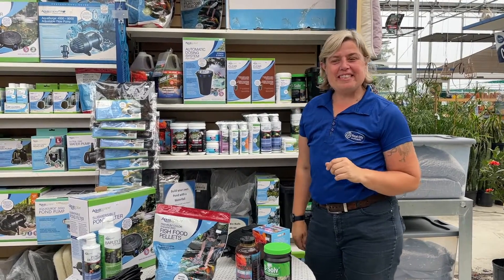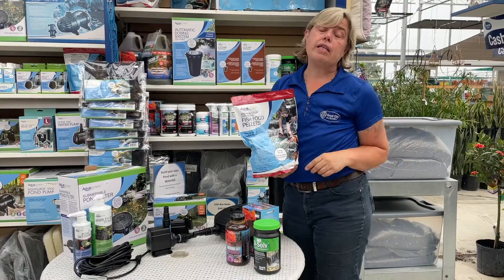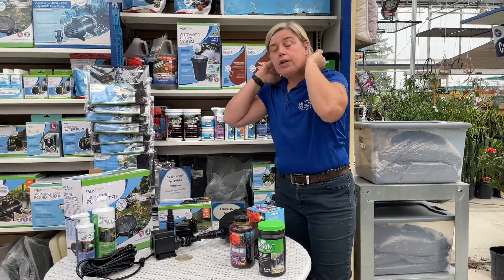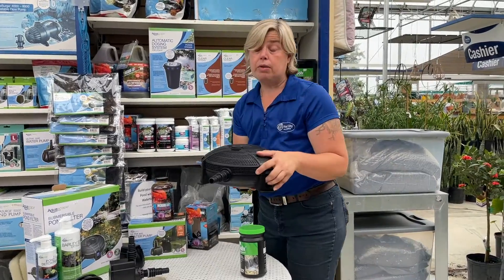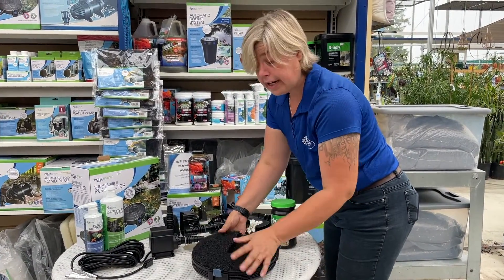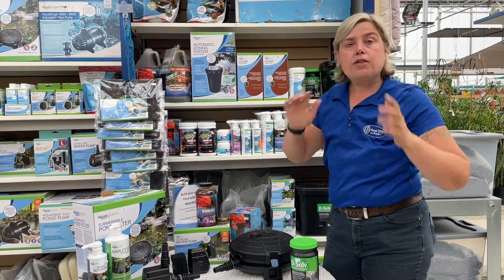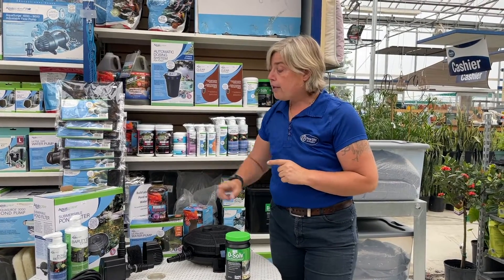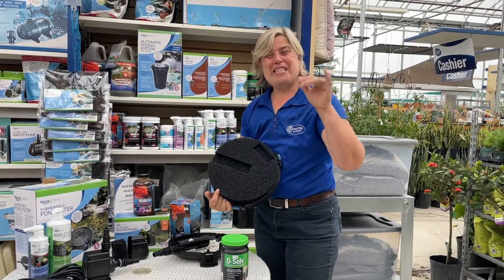Let's Talk Pond Algae 💦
Tanya talks us through what to do when you discover algae in your pond and the steps to treating and eliminating algae.

Pond Algae: Key Questions to Understand and Manage Algae Growth

Algae are a common issue in ponds, and managing them is vital for maintaining a healthy pond ecosystem. Here are some important questions to help you understand and address pond algae:

1. What causes algae to grow in my pond?
What are the common environmental factors that contribute to algae growth?
How do excess nutrients, like nitrogen and phosphorus, lead to algae blooms?
Can poor water circulation or stagnant water contribute to algae problems?
2. Are all types of algae harmful to my pond?
What are the different types of algae found in ponds (e.g., green algae, string algae, blue-green algae)?
Which types of algae are harmful to fish and aquatic plants?
How can algae affect the oxygen levels in your pond?
3. How can I prevent algae growth in my pond?
What steps can I take to reduce the nutrient levels in my pond, such as controlling runoff from fertilizers?
How can I improve water circulation to prevent stagnant areas where algae thrive?
Can adding aquatic plants help control algae growth by absorbing excess nutrients?
4. How do I recognize an algae bloom?
What signs should I look for to identify an algae bloom in my pond?
How can you differentiate between harmless algae and problematic blooms?
What impact does an algae bloom have on the clarity of your pond water?
5. How do I treat algae in my pond?
What are the most effective methods for controlling algae in a pond (e.g., manual removal, natural treatments, chemical treatments)?
Can I use pond additives or algaecides, and are they safe for fish and plants?
How can I manage string algae without harming the pond ecosystem?
6. How can I reduce sunlight exposure to my pond to limit algae growth?
Should I consider shading part of my pond to reduce the amount of sunlight that algae use to grow?
How can I use pond plants or a pond cover to reduce direct sunlight and prevent algae growth?
7. What role do fish and other wildlife play in controlling algae?
Can certain types of fish help manage algae naturally?
Do animals like ducks, frogs, or snails help reduce algae in the pond?
How do fish that feed on algae contribute to a balanced pond ecosystem?
8. How often should I check my pond for algae?
How frequently should I inspect my pond for signs of algae, especially during warmer months?
What should I do if I notice algae beginning to bloom in the early stages?
9. What can I do if my pond water becomes green or murky due to algae?
How can I clear up green or murky water caused by algae blooms?
Are there any natural or chemical treatments that can help restore clear water without harming the pond’s ecosystem?
10. Can algae affect the health of my pond's ecosystem long-term?
What happens if algae growth isn’t controlled over time?
How can algae contribute to oxygen depletion and harm the fish and other aquatic life?
How do persistent algae blooms impact the pond's overall health?
Understanding the answers to these questions will help you effectively manage algae in your pond, keeping your water healthy and clear for plants, fish, and wildlife.